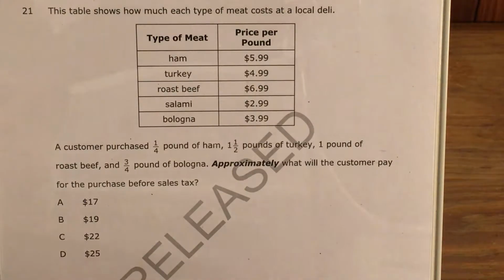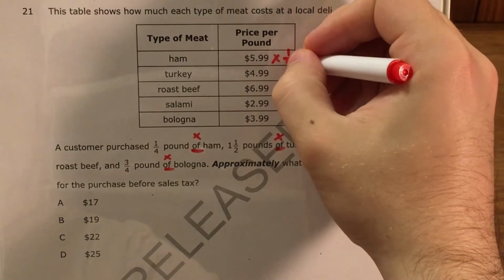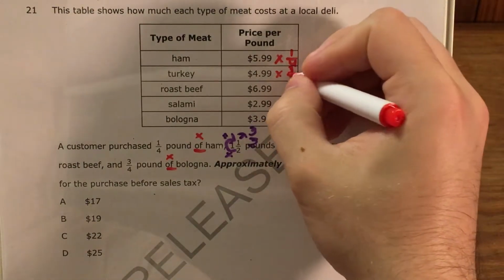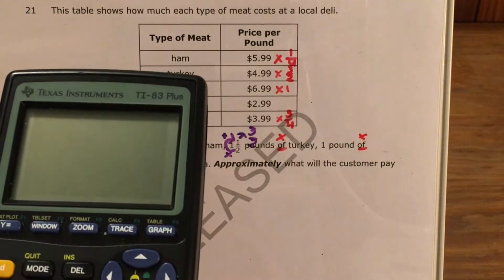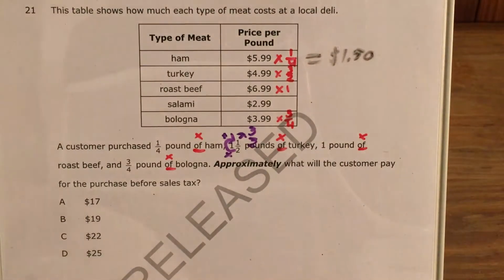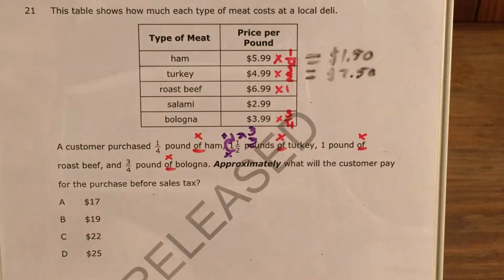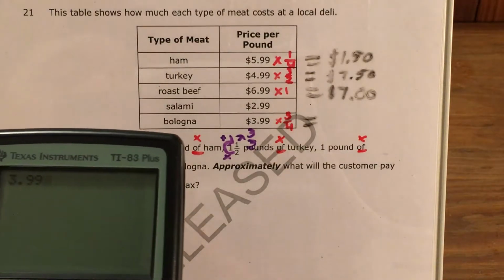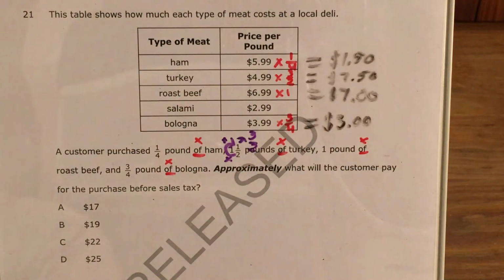NC 7th Grade Math Released question 21 (released 2018 - 2019)